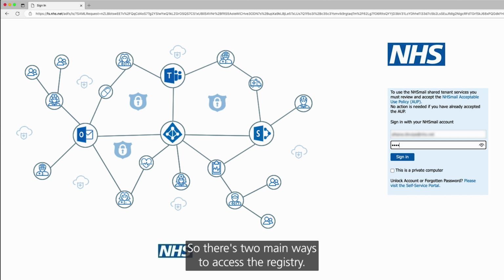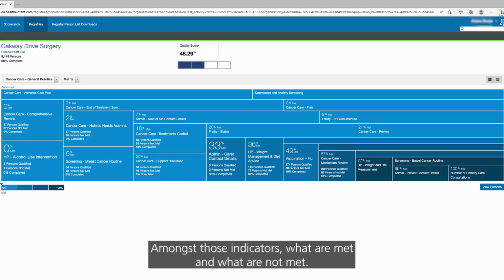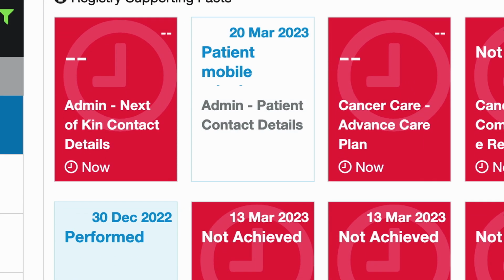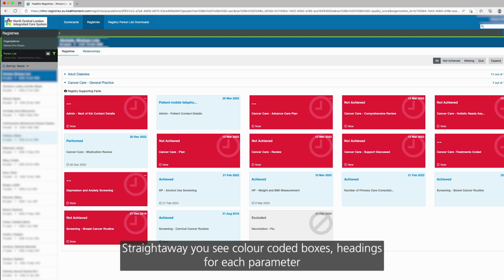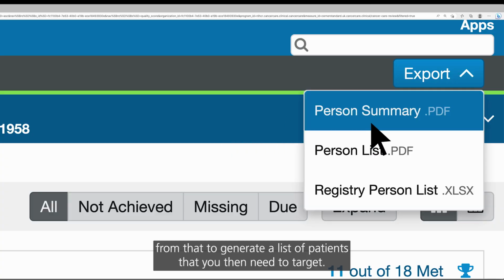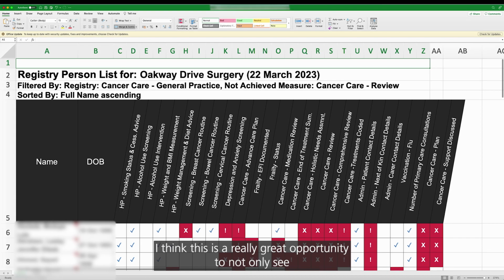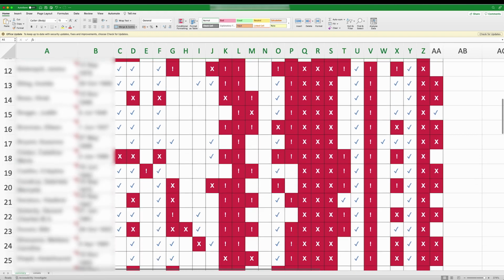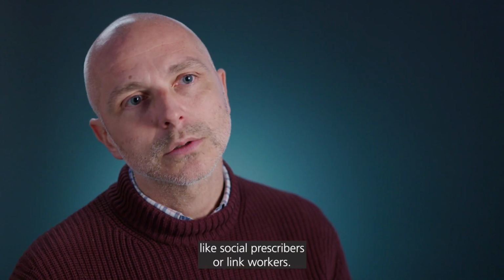Healtheintent Cancer Care Registry for North Central London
HealtheIntent is Cerner’s population health management platform that has been deployed across North Central London.

The North Central London Cancer Alliance has worked with the North Central London HealtheIntent team to develop a cancer specific registry to enable quality improvement to cancer care provision in primary care settings.

This video is for local GPs and explains how the cancer care registry works and why it is useful and important for looking after individual patients and improving patient care overall.